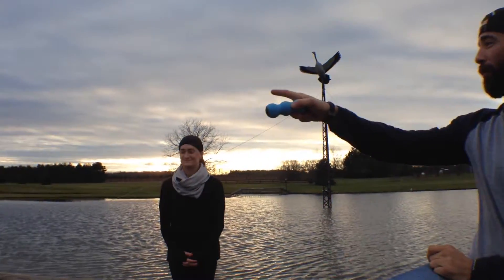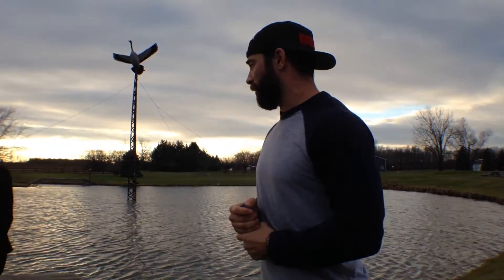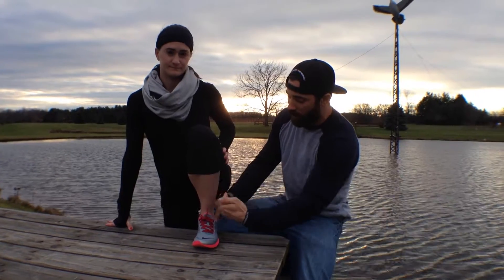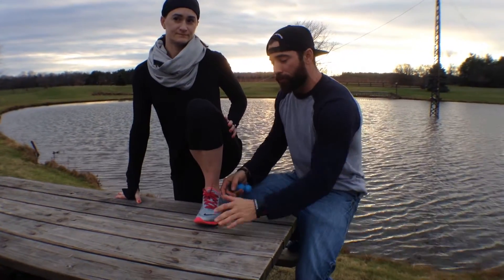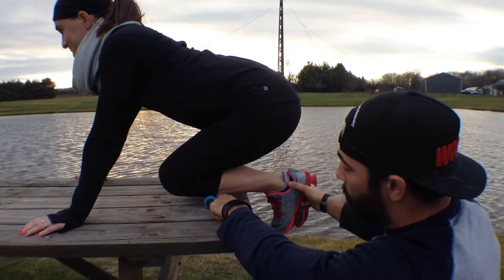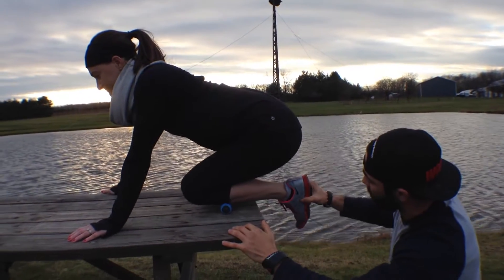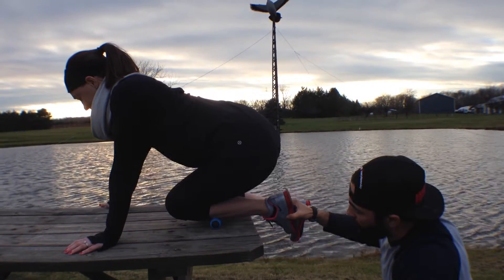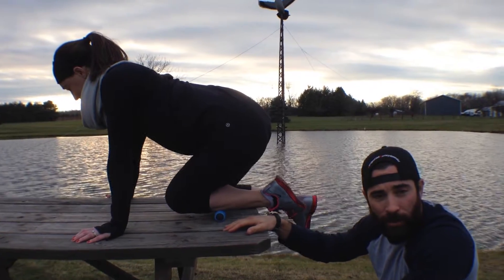WODdoc Project365 Episode 178: Lateral Compartment Mobility